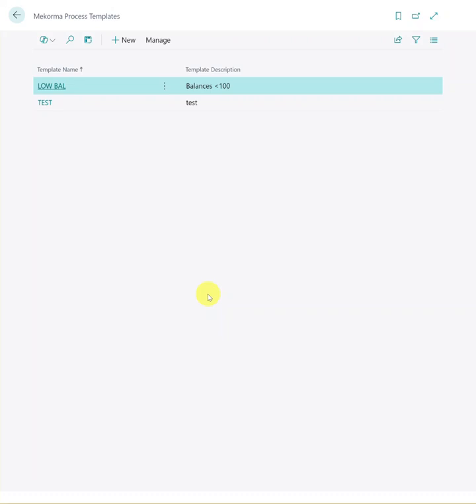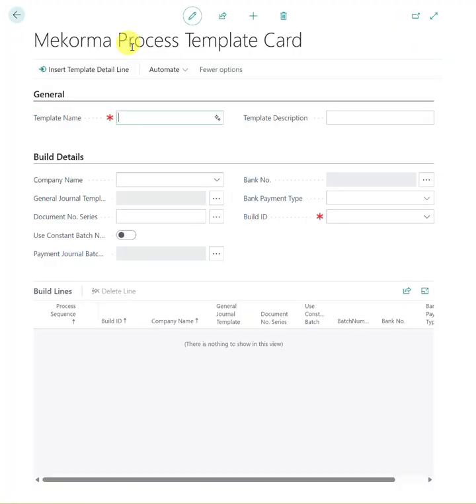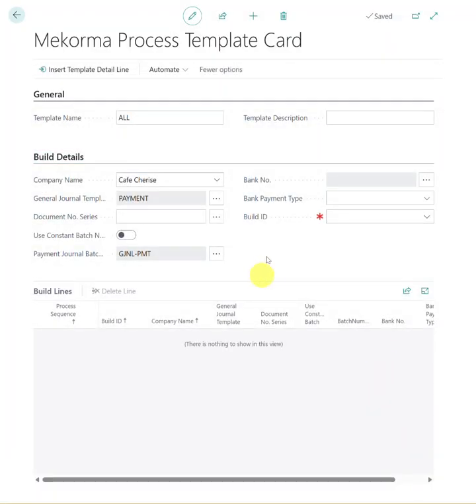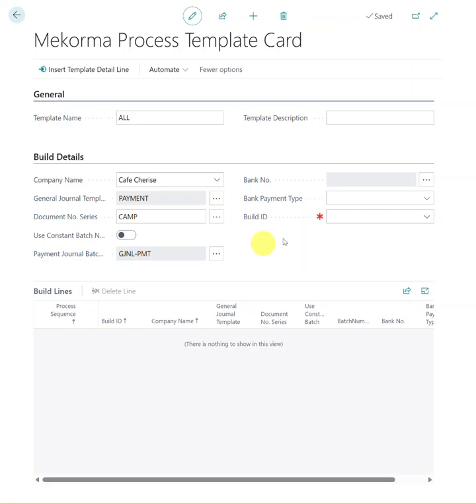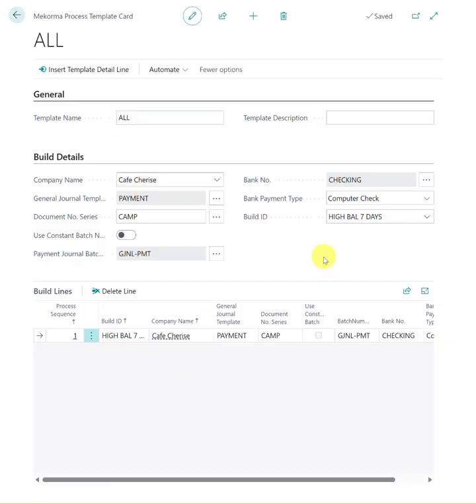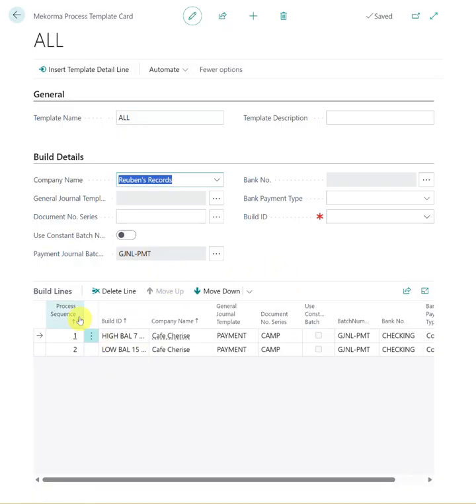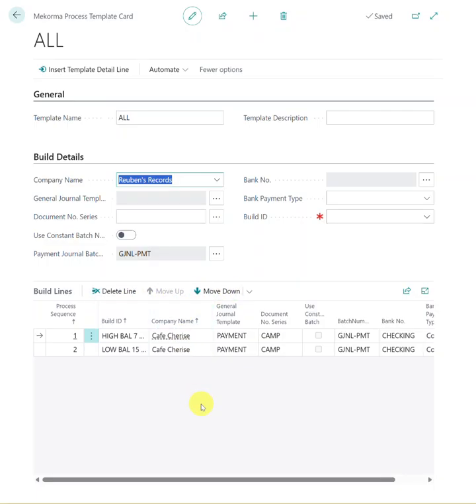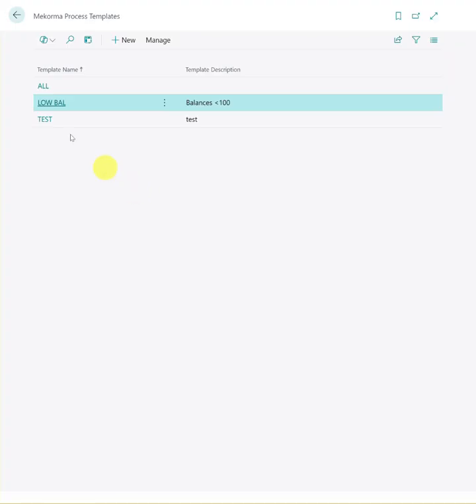How to Create Process Templates in Mekorma Payment Hub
This video walks through how to create process templates in Mekorma Payment Hub for Microsoft Dynamics 365 Business Central.

Process templates define how your payments are grouped and processed. In this walkthrough, you’ll see how to connect Build IDs, select payment settings, and organize batches to match your workflow.

If you haven’t created Build IDs yet, be sure to start there before setting up your process templates.

We’re always here for you.

What if managing AP could be easy? Bring balance to your AP process with Mekorma’s fully embedded end-to-end Accounts Payable solutions.

Mekorma is dedicated to helping Accounts Payable (AP) teams master payment processes through a range of fully embedded solutions that simplify, enhance, and optimize AP workflows. With Mekorma, AP departments enjoy greater efficiency, reduced risk, and smoother workflows from start to finish.

More than AP automation, Mekorma is an integral part of your business ecosystem. With over 30 years of expertise in Accounts Payable, we bring a deep understanding of AP processes and best practices. Our team listens and works alongside you to support your organization’s unique goals and ensure every step of your financial operations is optimized for long-term wellness and success.